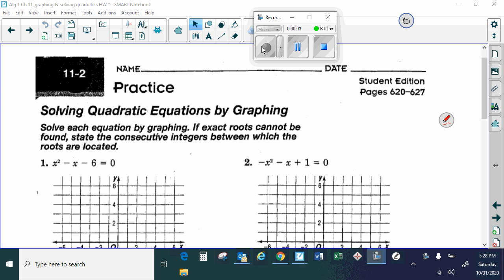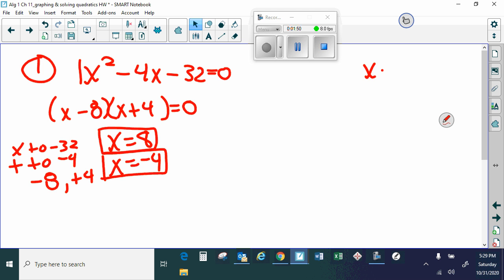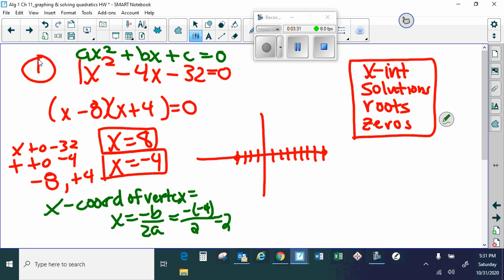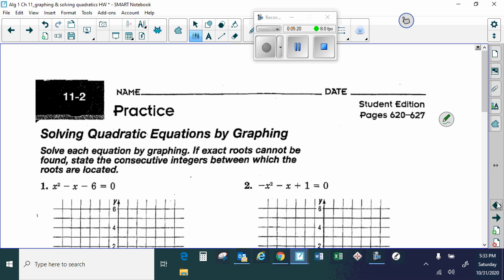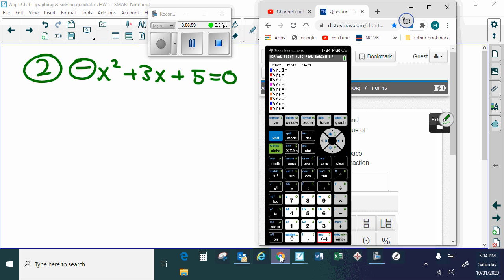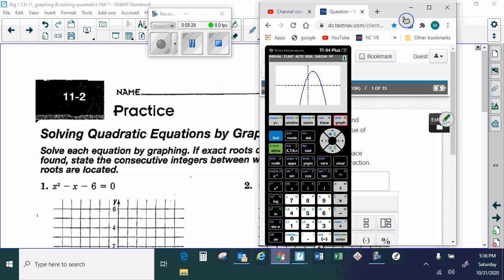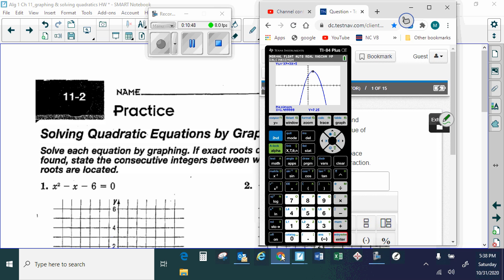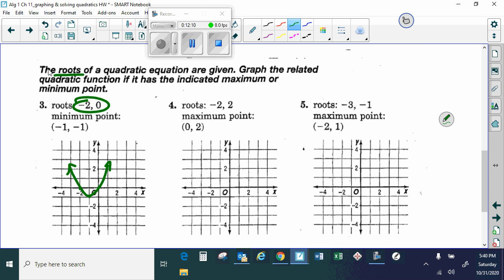Alg 1 Ch 11 graphing & solving quadratics HW 12 min